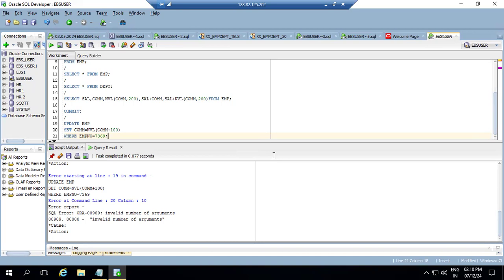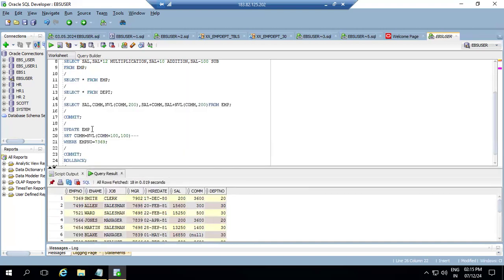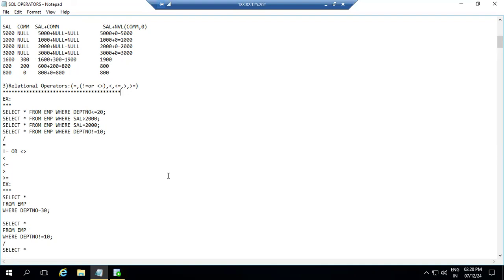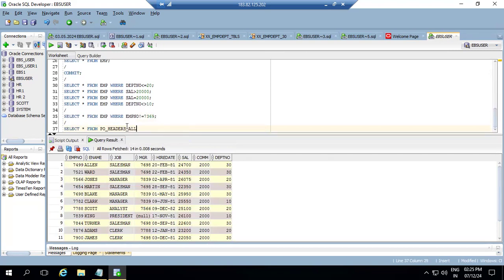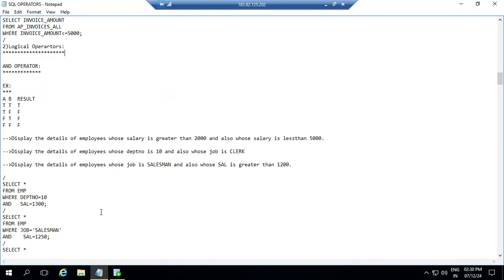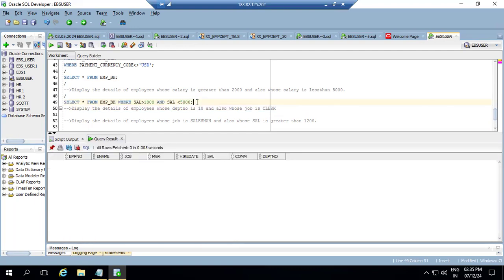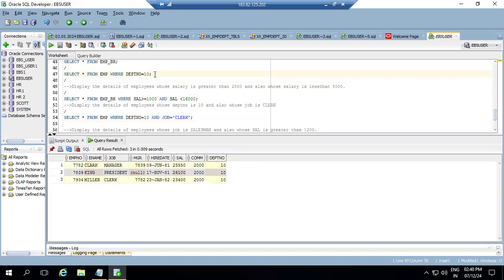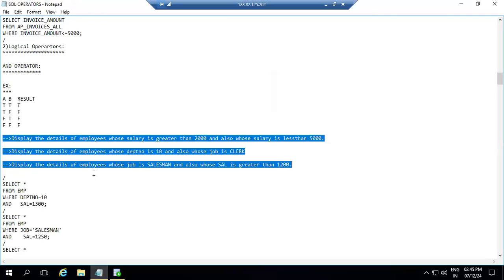ORACLE PL-SQL CLASS-18